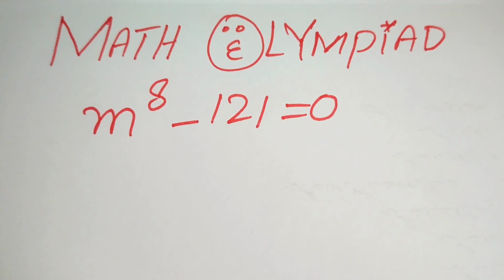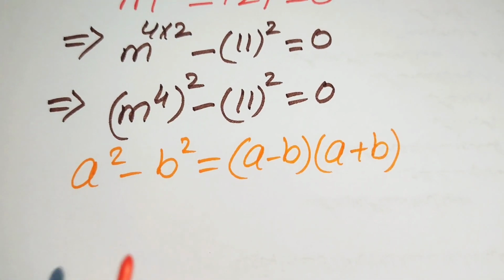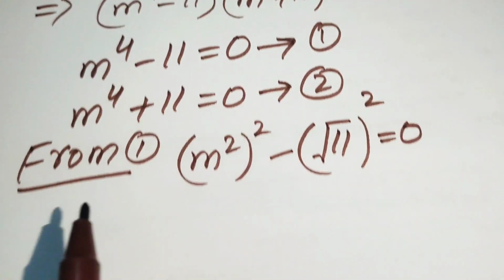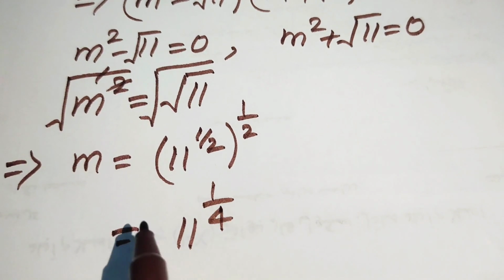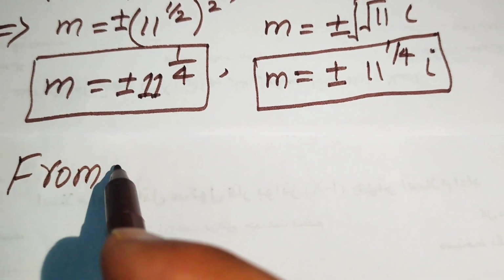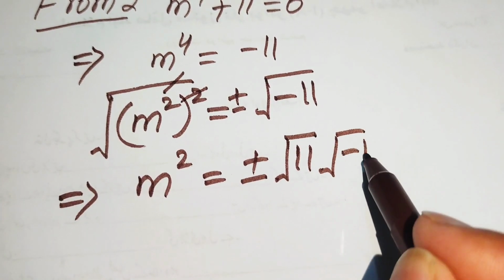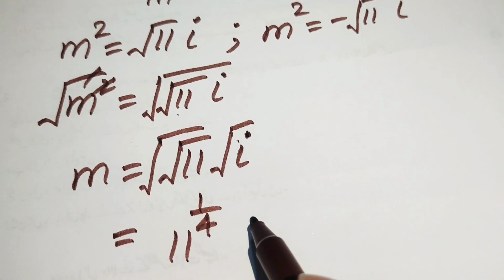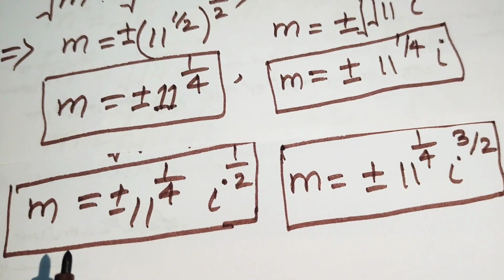Can you Solve this? | Math Olympiad Question